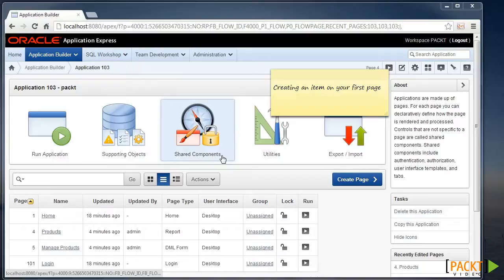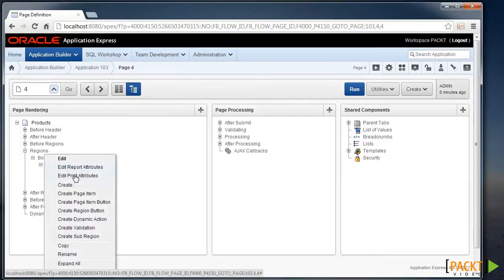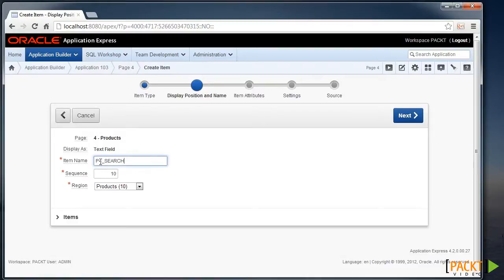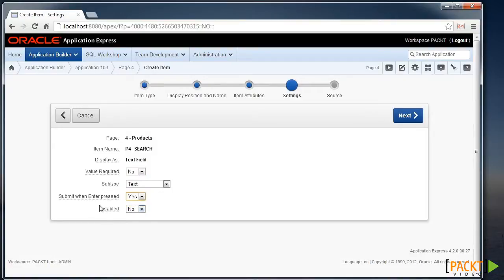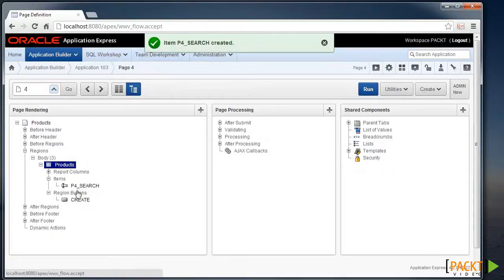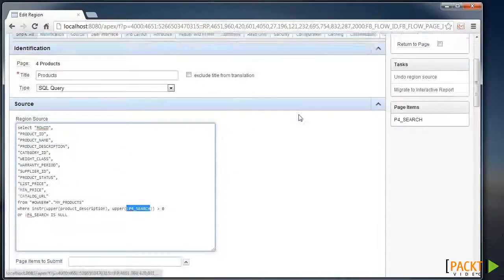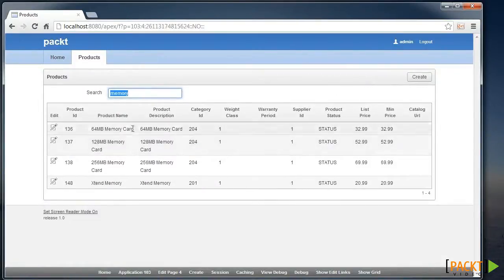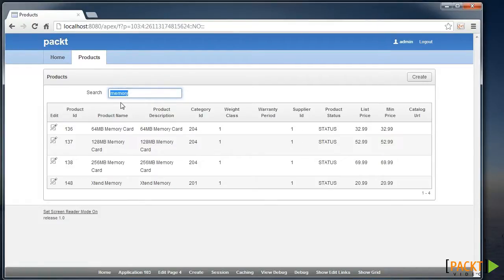Oracle APEX - Creating Your First Item on a Page